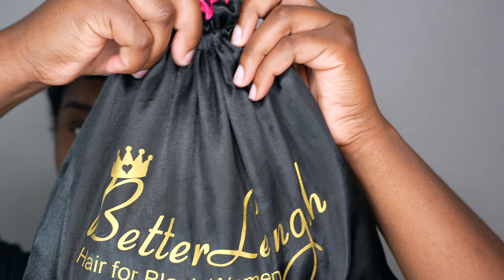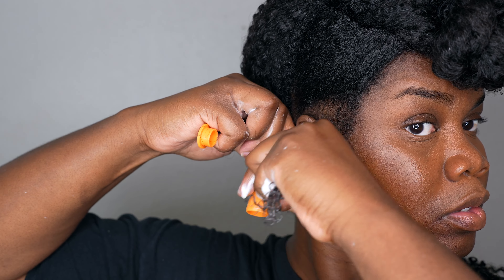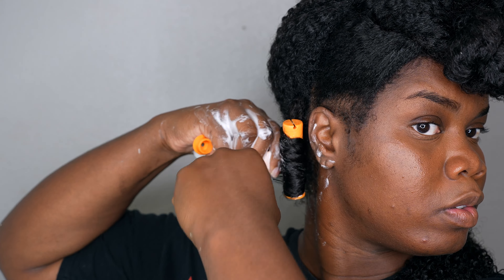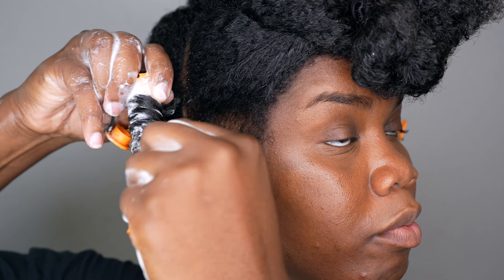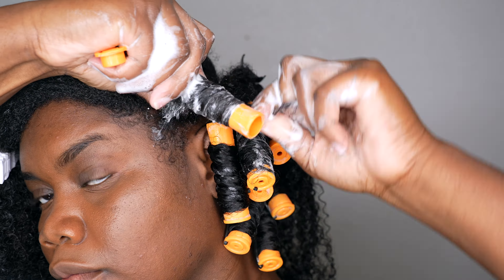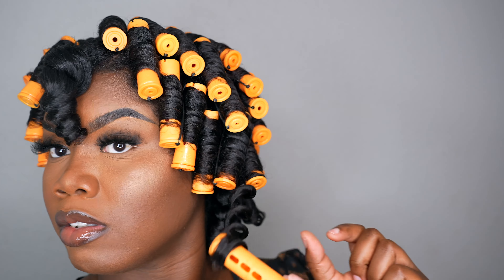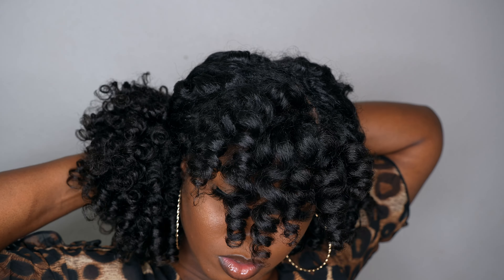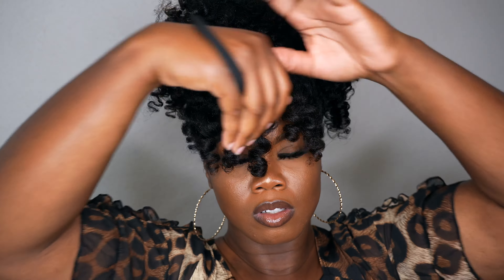Elegant Natural Hairstyles Ft Betterlength Clip Ins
My Clip ins Info:
Texture: 3c/4a Afro Kinky Curly
Hair Length: 20"
Color: Natural Color
Link to the same hair: hy-hair-extensions-c-1/afro-kinky-curly-clipin-set-p-67/?utm_source=YouTube&utm_medium=referral&utm_campaign=963_1
Elastic ponytail hooks (shop my recommended products and go under beauty and hair accessories):